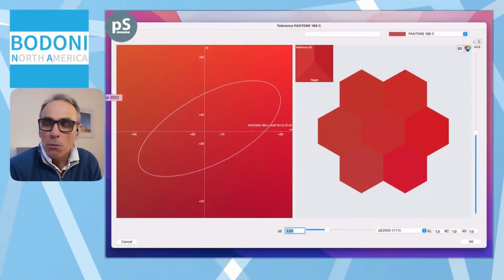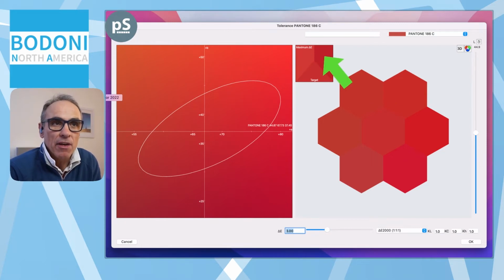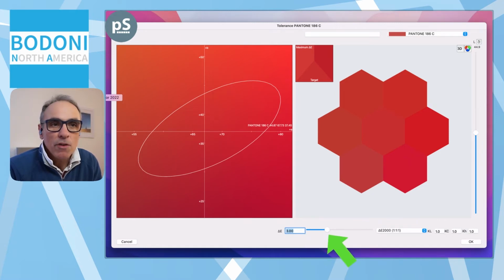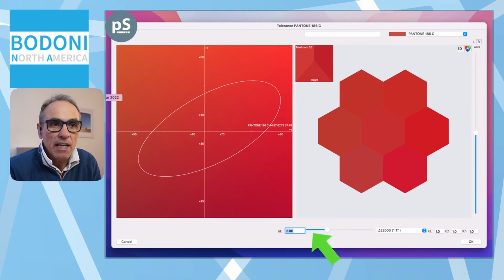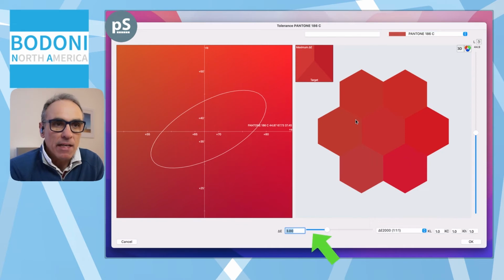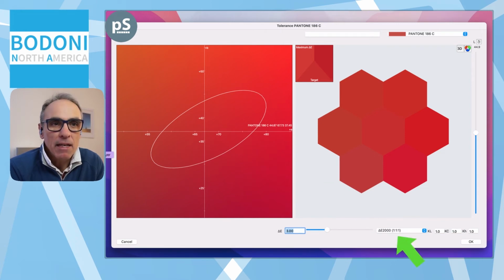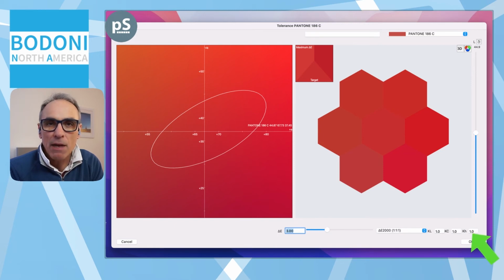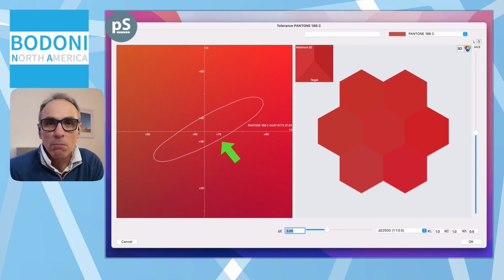pressSIGN: Colour Visualizer for assessing Delta E variations for Spot colours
An introduction to pressSIGN's Colour Visualizer tool, a feature introduced in 10.3 & version 11.
The colour visualizer helps brand managers and printers to see and assess the colour range that might be printed within a specified Delta E formula / Delta E value range.
It is ideally suited to visualizing spot colours whether they are PANTONE® or custom colours.
The visualizer is a powerful tool allowing you to visualize the colour results based upon a number of colour Delta E formula variations.